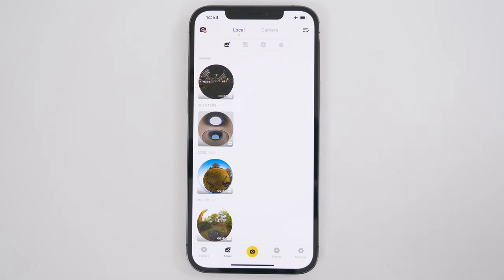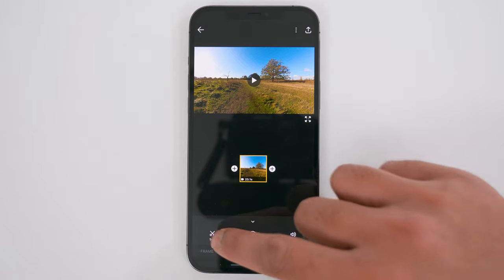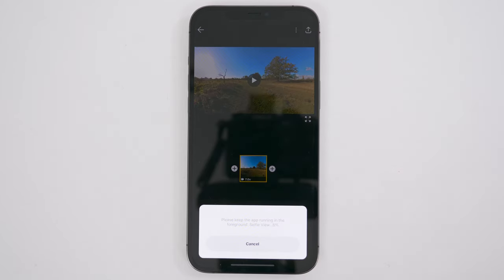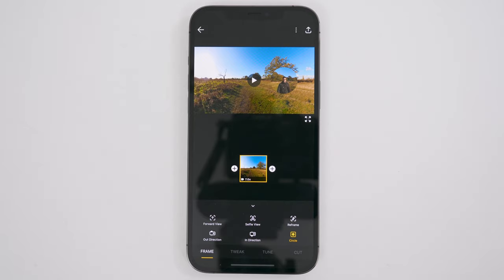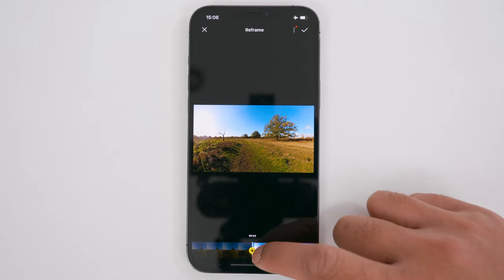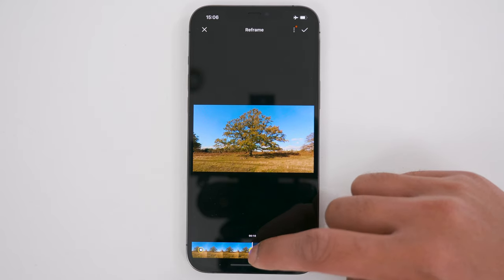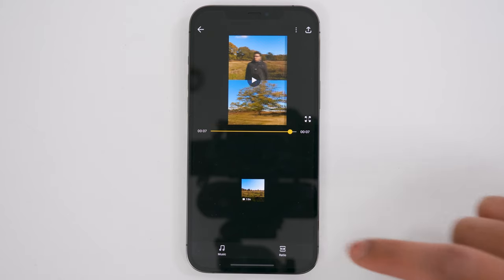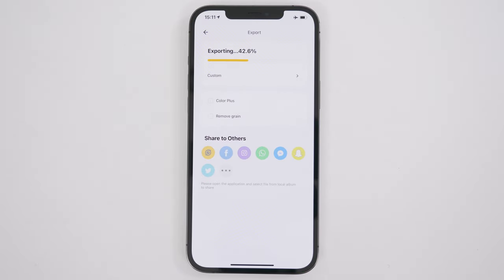Insta360 App: How To Use Multiview Tutorial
Did you know you can split the screen in the Insta360 app to show yourself and a reframed 360 view? This short video will show you how to do it.